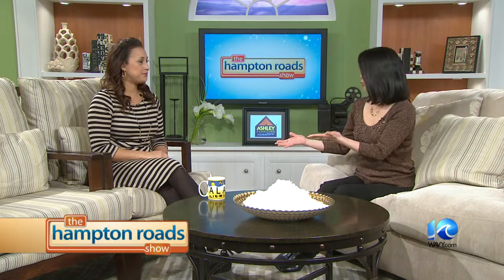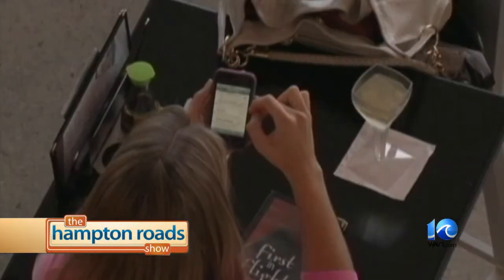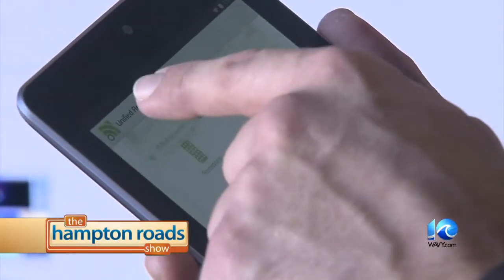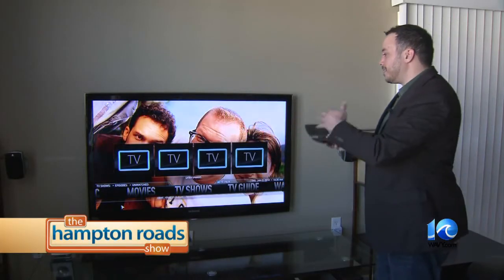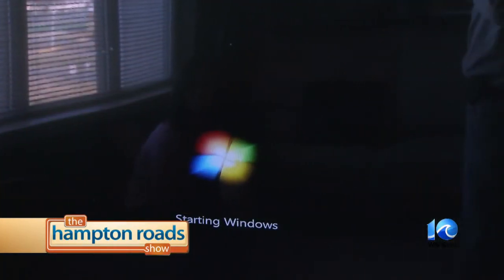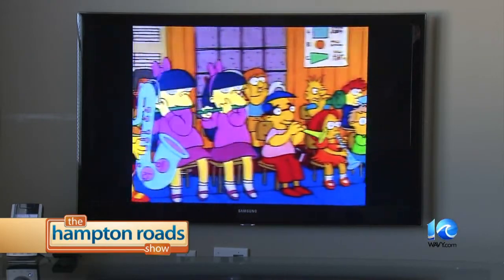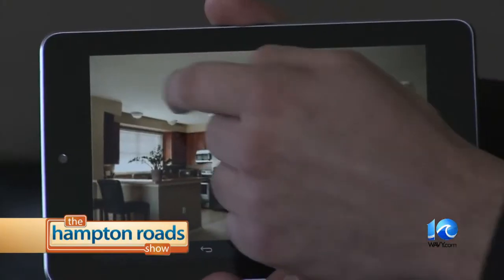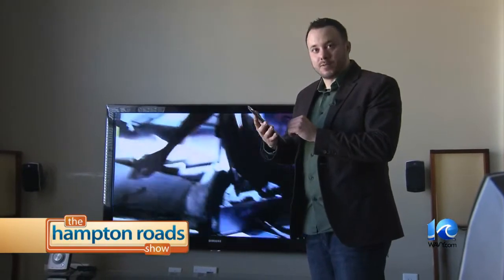What's Your Problem? Cool uses for tech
Are you looking for budget-friendly ways to automate your home using your tablet or smartphone?  IT Expert Elier Ramirez with XFaktor Tech shares simple solutions with Cheryl Tan to make the most out of your technology, in this week's "What's Your Problem?"